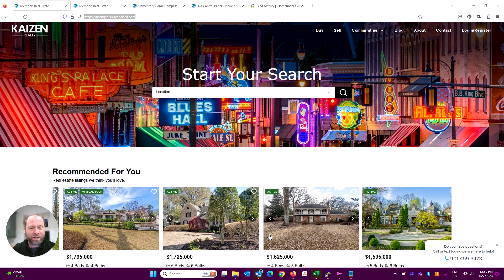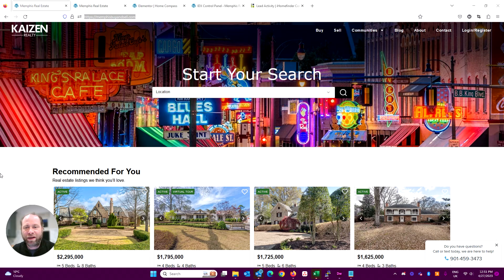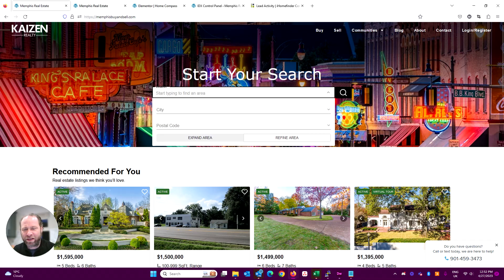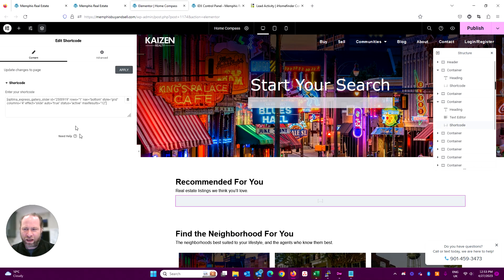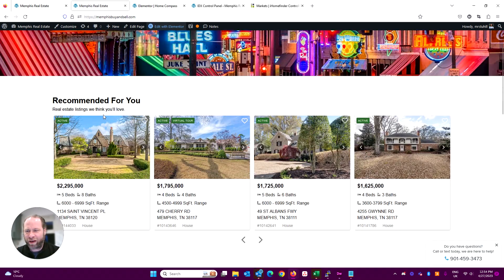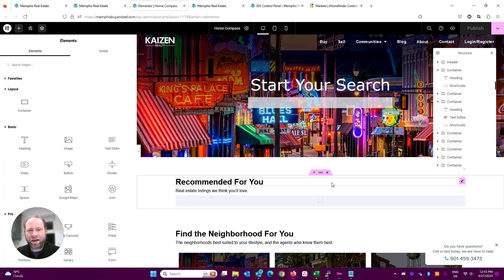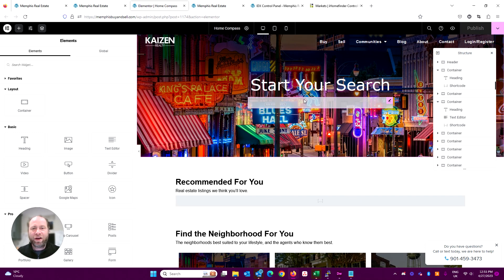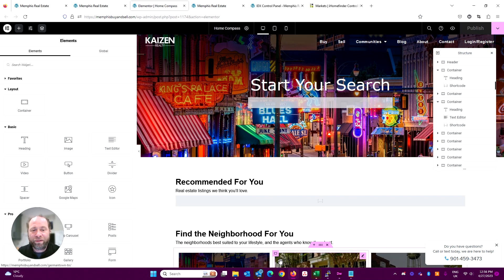Elementor IDX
In this video, we take a deep dive into combining Elementor and IDX to create a stunning and efficient real estate website. 🏘️ We'll explore the process of building a website using Elementor, a popular WordPress page builder, and integrating IDX, a system that displays MLS property listings on real estate websites. 🖥️

If you have any questions about marketing your real estate business, please give me, Stu Hill, a call at you can also book a free digital marketing consultation

Key moments:

0:01 - 📢 Introduction to Elementor IDX and how to build a WordPress real estate website using Elementor and IDX
0:34 - 🌟 Showcasing a state-of-the-art compass style template built on the light speed WordPress platform
1:39 - 🔍 Demonstrating how to add a search box and property listings using saved searches within IDX
2:32 - 🧩 Using the shortcode function to integrate IDX into your WordPress website and Elementor
3:22 - 🏢 Adding a block with specific property types, like condos, using market numbers
4:49 - 🎨 Discussing the simplicity and flexibility of Elementor, allowing you to create a custom-designed website
5:44 - 📚 Invitation to check the blog post in the description for more information and to visit the YouTube channel for more real estate marketing and technology updates
6:10 - 📞 Encouraging viewers to reach out for a free consultation on WordPress websites, SEO, IDX, and other real estate marketing needs

Learn how to create a visually appealing and high-performing real estate website by integrating IDX with Elementor. 🎉